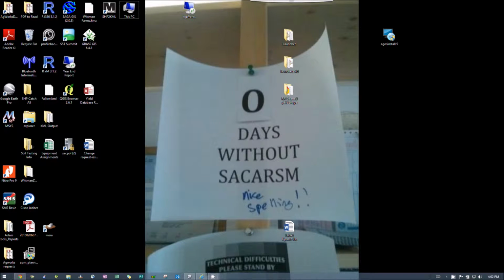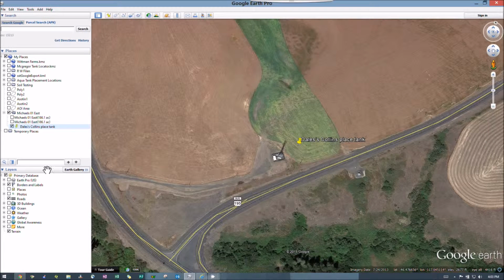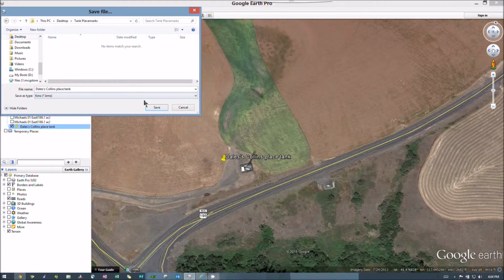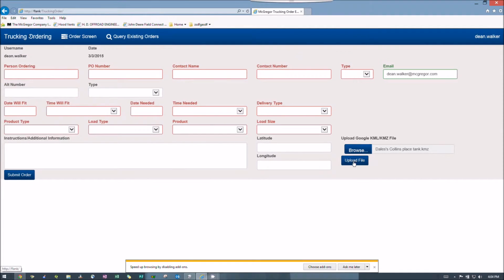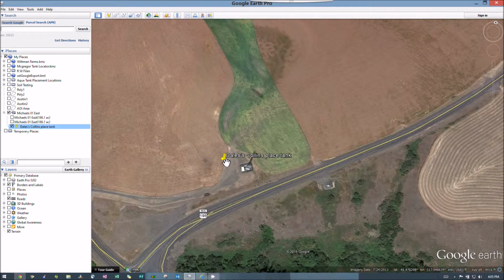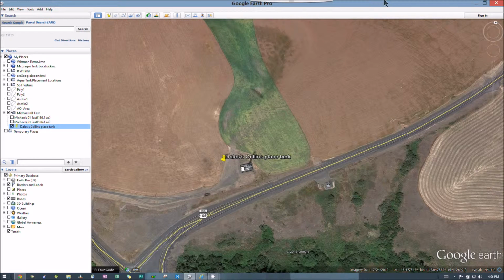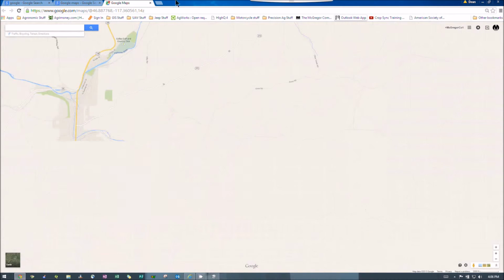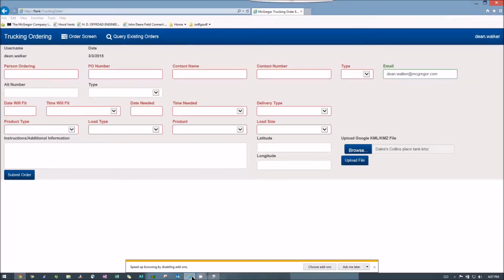Trucking order form